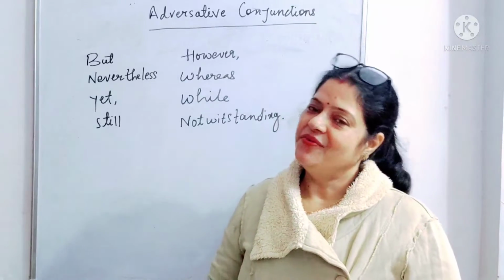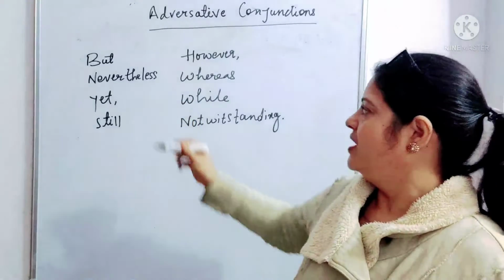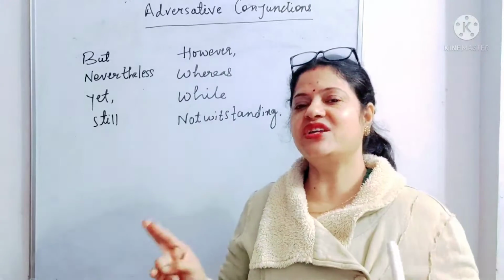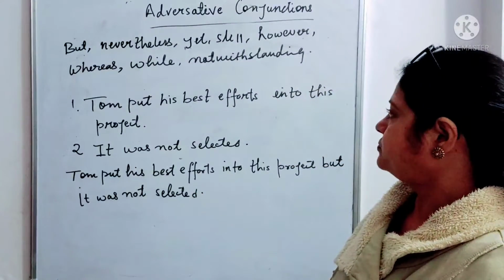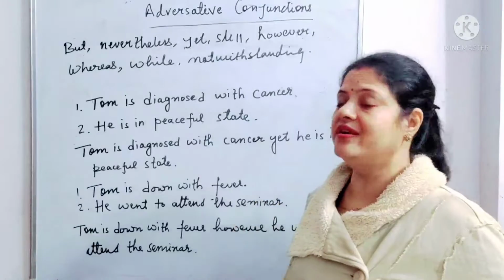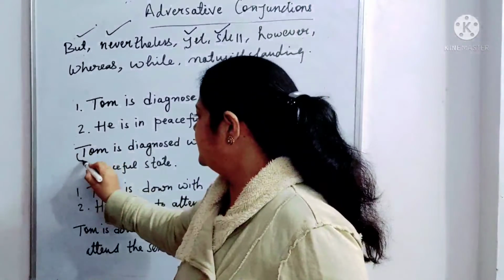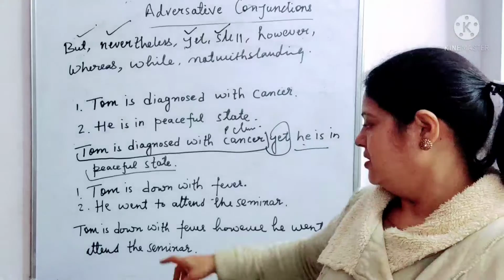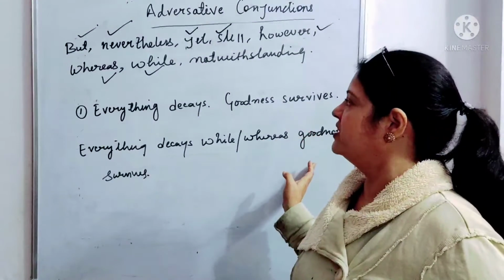COMPOUND SENTENCE PART 2